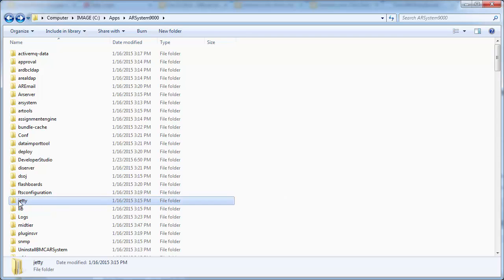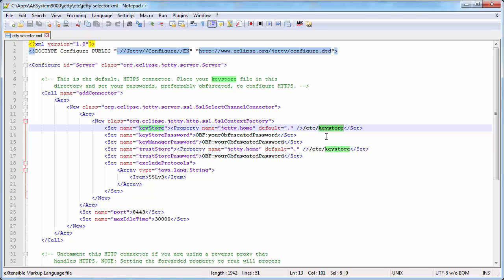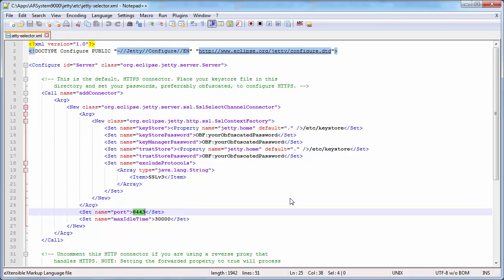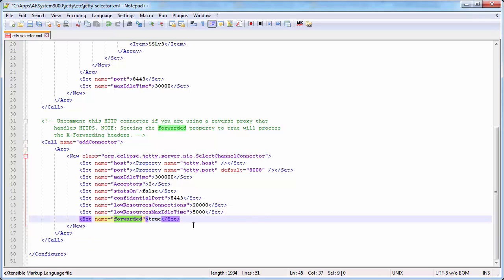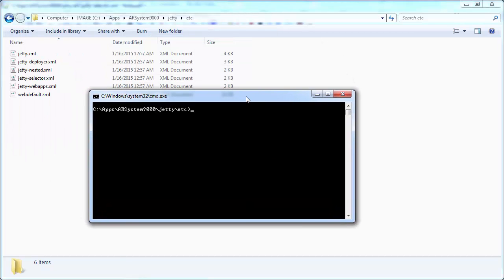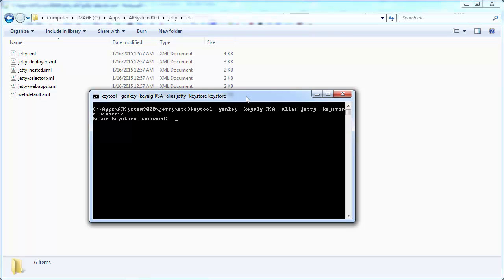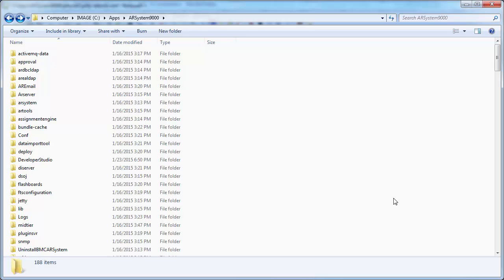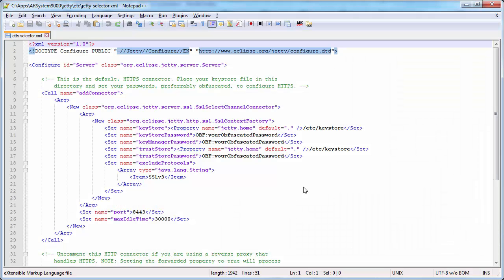Remedy AR System 9.0: Configure Jetty web server for REST API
Demonstrates the process to configure the Jetty web server.
This video is applicable to Remedy AR System 9.0.